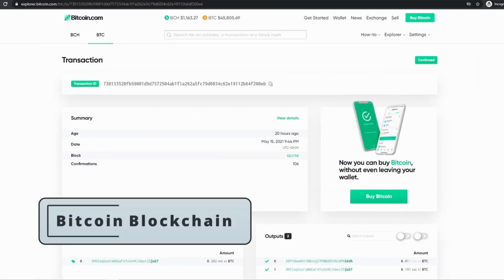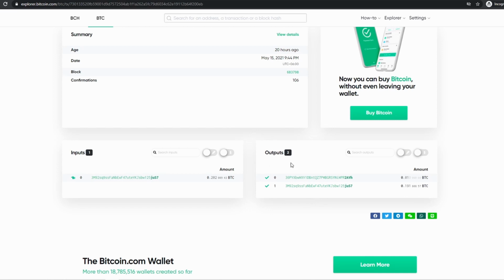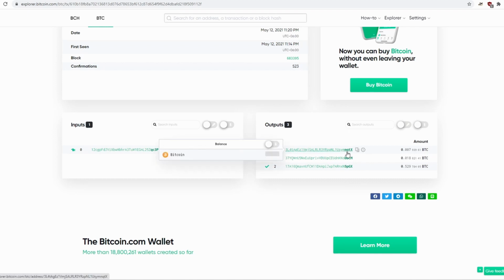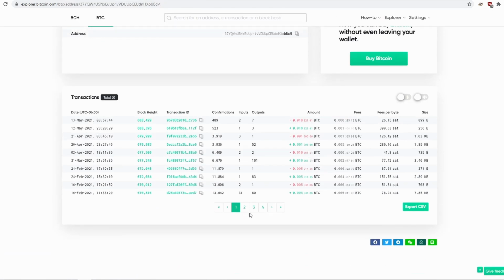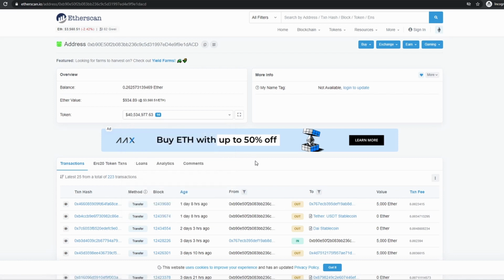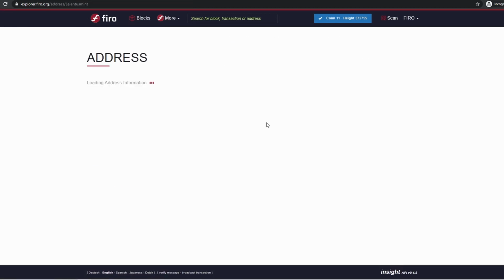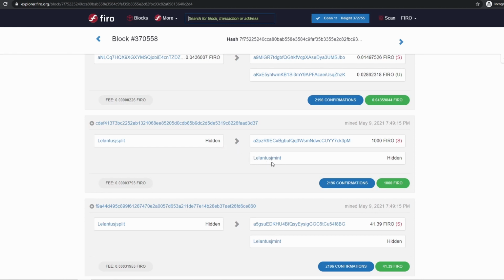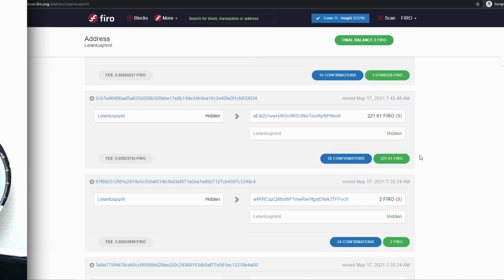Firo Frontier Episode 9 Understanding Lelantus Privacy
In this episode of Firo Frontier, we dive into the anatomy of a Lelantus transaction and show how they offer privacy vs transactions on Bitcoin and Ethereum.

0:29 Lelantus anonymization raffle
0:45 Looking at a Bitcoin transaction and the UTXO model
3:19 Looking at transactions and balances on Ethereum
4:08 Lelantusmint anonymization transactions
4:52 Lelantus private sends. Lelantusjsplit and Lelantusjmints
6:11 Tips to use Lelantus privately
6:30 Limitations of Lelantus v1
7:11 Lelantus v2 and how it solves limitations of Lelantus v1
8:07 Closing